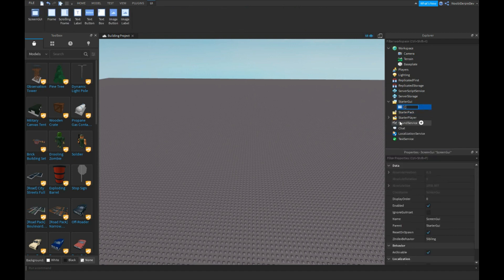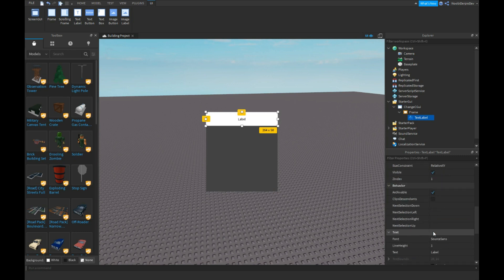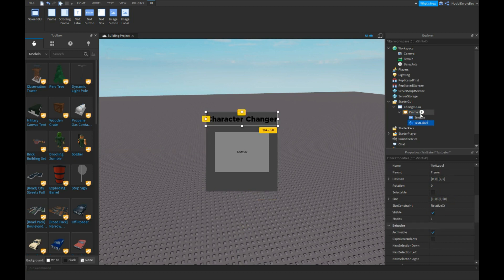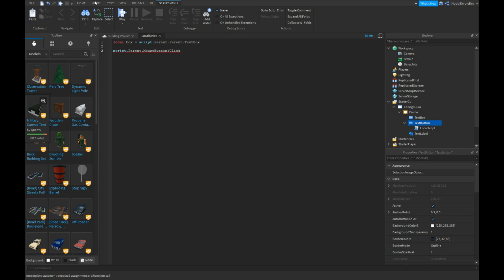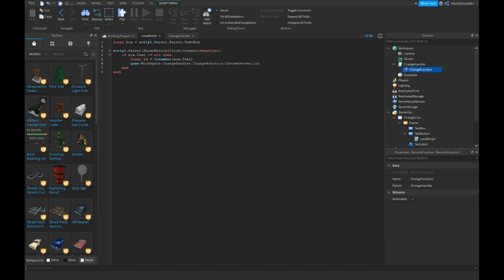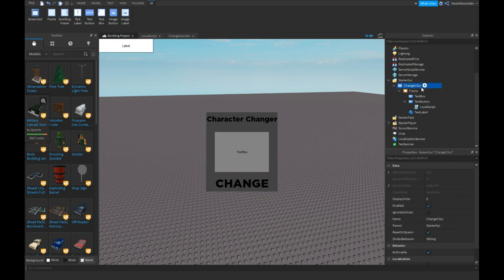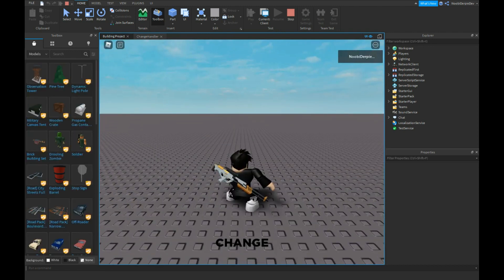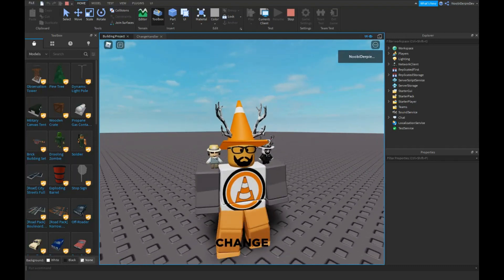ROBLOX STUDIO | How to make a Character Changer